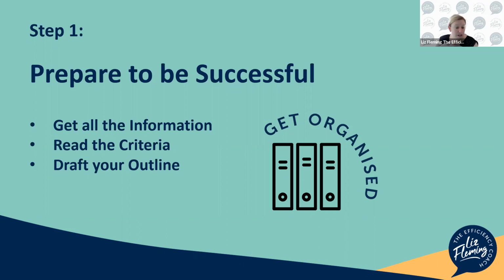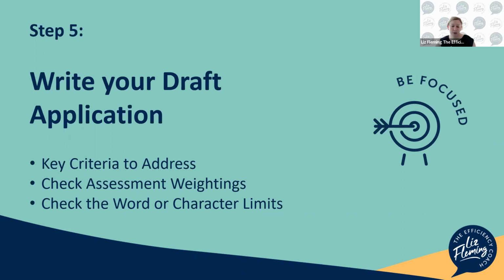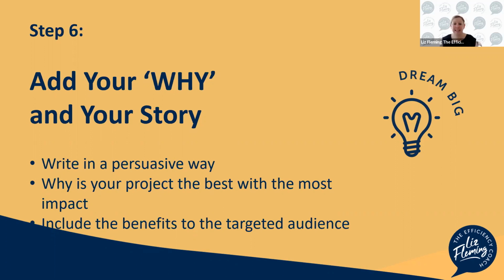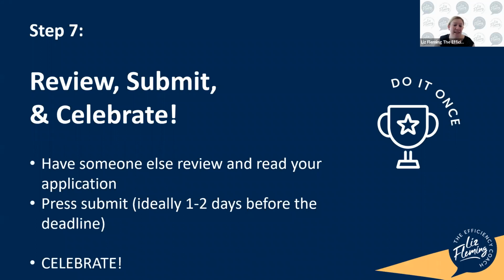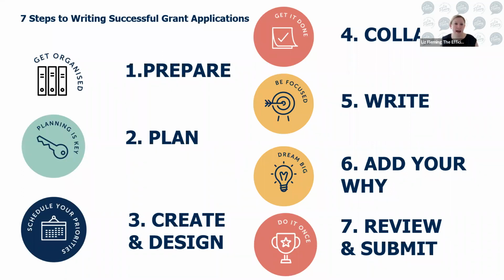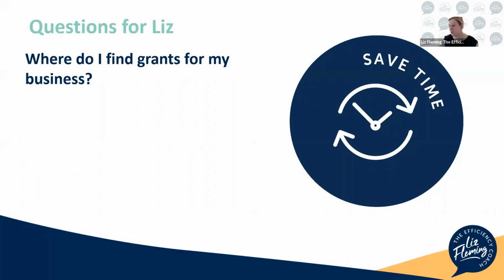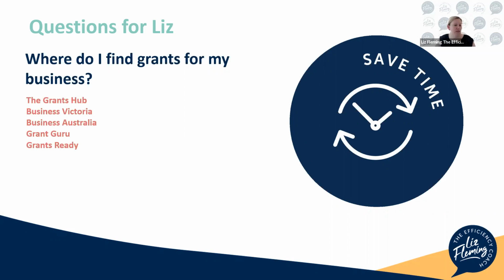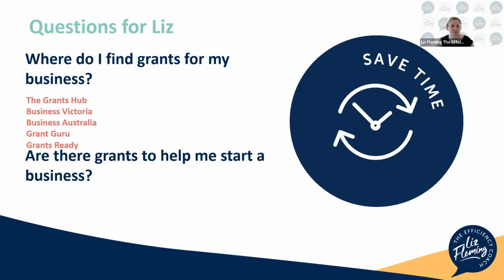Online Workshop: 7 Steps to Writing Successful Grant Applications - Liz Fleming The Efficiency Coach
In this video, Liz Fleming The Efficiency Coach takes you through her 7 Steps to Writing Successful Grant Applications for small businesses.

Are you a small business owner? Ever missed out on a grant? Never have time to prepare the grant application ? Don't know where to start?

Liz shares her proven process that has lead to her 85% success rate when it comes to writing grant applications!

If you're in Australia, you can join the Grants Club VIP Membership, where we will match you with grants for your business (and write them for you too, if that makes it easier for you), click here for more info:

To join the Exclusive Facebook community - The Efficient Business Community, please click this link: